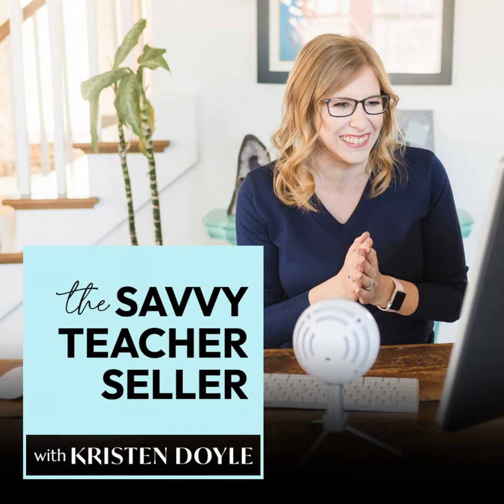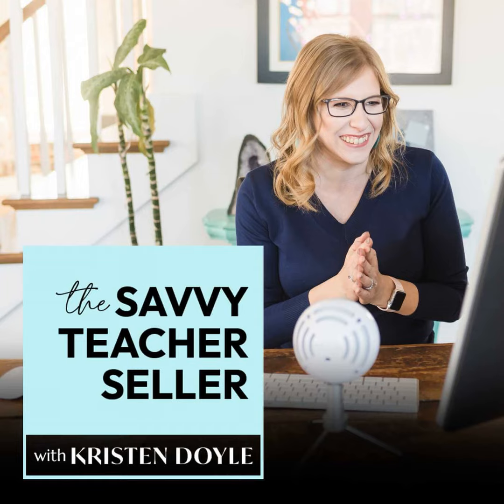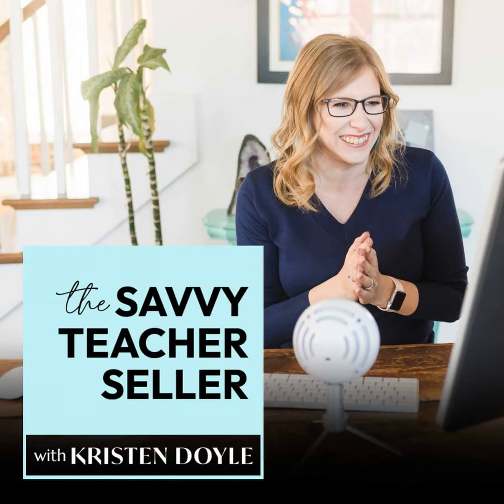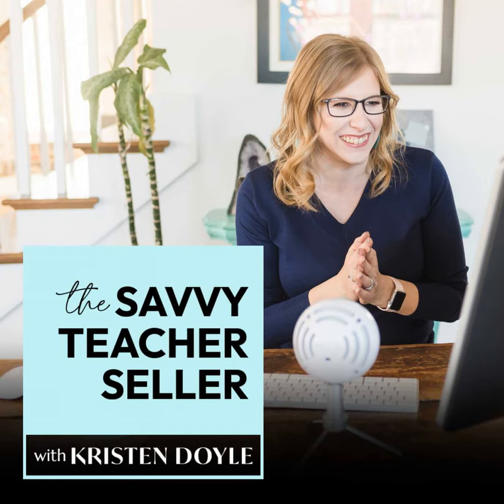8. What's Going on with Google Analytics 4?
Have you heard the buzz around Google Analytics 4? If not, I'm here to fill you in about the recent announcement that was made.

In short, the tracking code that most of our websites use to track analytics is being shut down. Everyone will be required to use the new Google Analytics 4 tracking to track their website data beginning July 1, 2023. Depending on when you're reading this, that date may seem far away. However, there are specific things I recommend that you do now to prepare for this change.

If terms like Google Analytics, tracking, and code sounds like another language to you, I've got you covered. I'm going to walk you through exactly what to do so that you don't lose all of your Google Analytics data when July 2023 rolls around. If you prefer to have me take care of this Google Analytics 4 update for you, head

1:03 Why you need Google Analytics for your teacher seller business

3:41 A simple explanation of Universal Analytics vs. Google Analytics 4

5:02 Why I’m recommending that you keep both versions of Google Analytics for now

7:31 Your action step to take today to ensure you have Google Analytics 4 installed

Tired of worrying about WordPress updates and website maintenance? My worry-free WPCare Plan handles all your updates, security monitoring, and maintenance so you can focus on running your business. My team and I would love to be in your corner, taking your website off your plate.